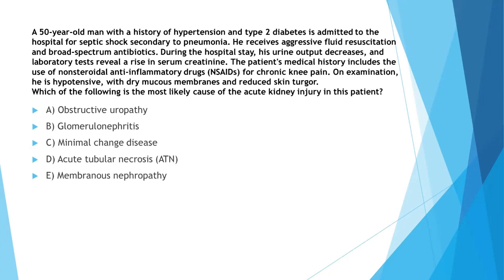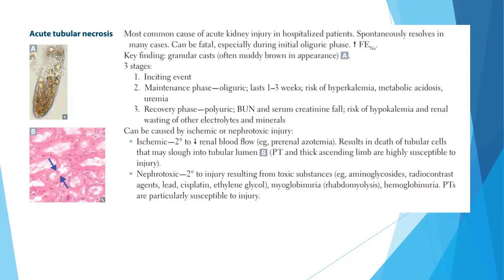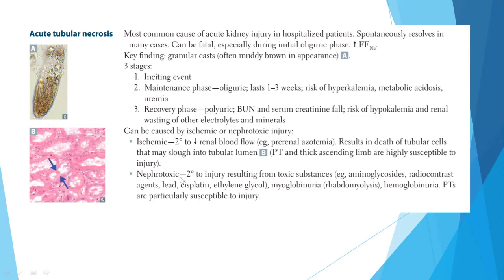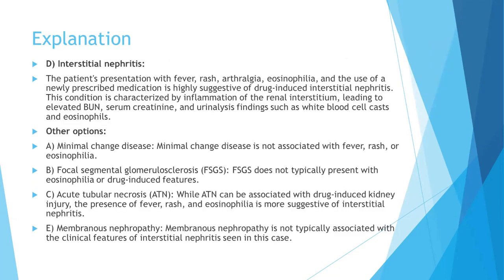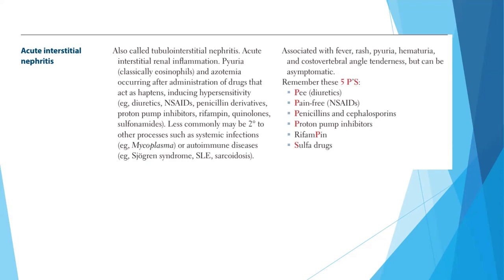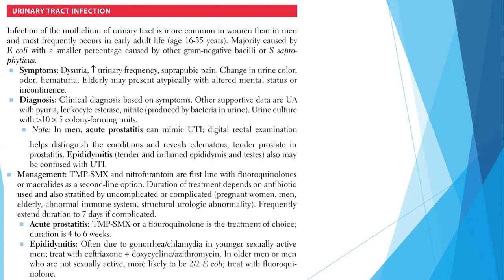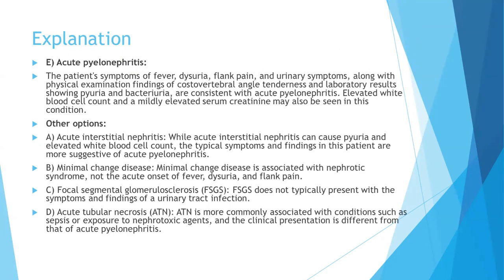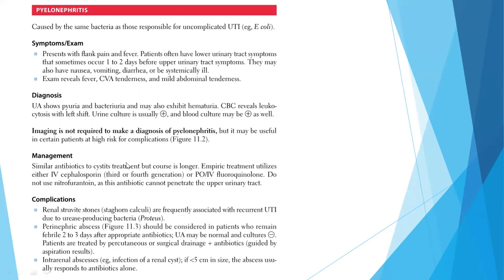Tubulointerstitial Diseases and Infections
1. Definition: These are a group of diseases that primarily affect the tubules and interstitium of the kidneys, sparing the glomeruli. They can be acute or chronic.

2. Symptoms: Depending on the stage of the disease, patients may present with non-specific symptoms such as malaise, fatigue, weight loss and decreased urine output. Patients with acute disease may present with fever, rash, and arthralgia.

3. Etiologies:

   - Drugs: Certain medications can cause tubulointerstitial diseases including NSAIDs, penicillin, diuretics, and proton pump inhibitors.

   - Infections: Certain infections like pyelonephritis, and specific systemic diseases such as systemic lupus erythematosus and Sjogren’s syndrome can lead to tubulointerstitial diseases.

   - Genetic Disorders: Polycystic kidney disease, Alport's syndrome.

   - Metabolic: Hypercalcemia, hyperoxaluria.

4. Pathology: The hallmark of these diseases is interstitial inflammation with monocytes and T lymphocytes, interstitial edema, and tubular cell injury.

Laboratory Findings:

1. Urinary Sediment: Sterile pyuria (white blood cells without bacteria) is the hallmark. Eosinophils may be seen, especially in drug-induced disease.

2. Kidney Function: Salt-wasting and concentration defects leading to nephrogenic diabetes insipidus, metabolic acidosis, and hyperkalemia.

3. Chronic Disease: Progressive renal insufficiency with tubular atrophy and interstitial fibrosis.

Treatment:

1. First step is to address and remove the causative agent if possible - stop offending drugs, treat underlying infections or diseases.

2. For those with fluid loss due to salt-wasting, sodium and fluid replacement are necessary.

3. In severe or rapidly progressing cases, corticosteroids might be used to reduce inflammation.

4. For end-stage renal disease, dialysis or transplantation is required.

Key High-Yield Facts:

1. Tubulointerstitial diseases present with urinary WBCs without infection, also known as sterile pyuria.

2. NSAIDs are a common cause of acute tubulointerstitial nephritis.

3. Unlike glomerular diseases, hypertension and edema are usually absent in tubulointerstitial diseases.

4. Prolonged tubulointerstitial disease can progress to tubular atrophy and interstitial fibrosis leading to end-stage renal disease.

5. Nephrogenic diabetes insipidus can be a consequence of tubulointerstitial diseases due to the kidney's reduced ability to concentrate urine.